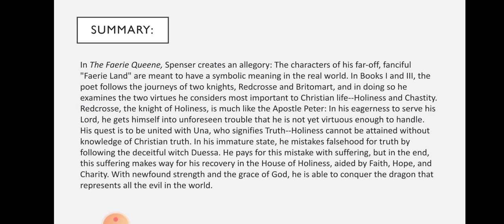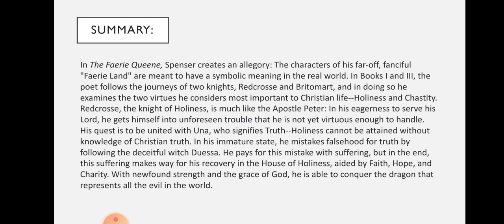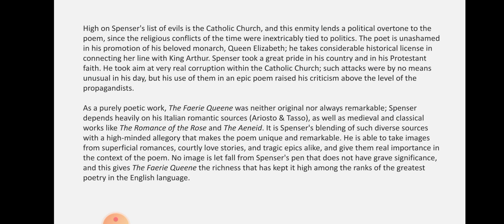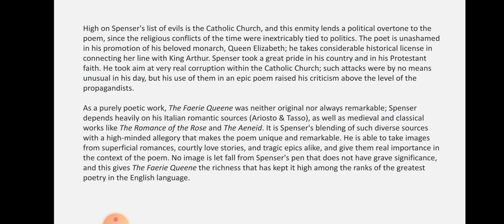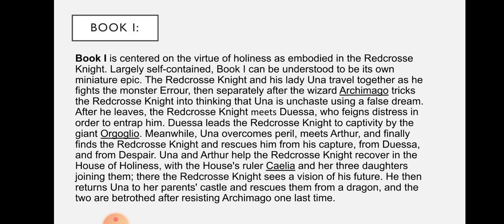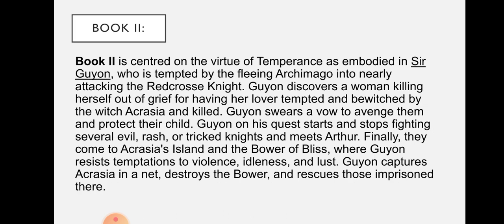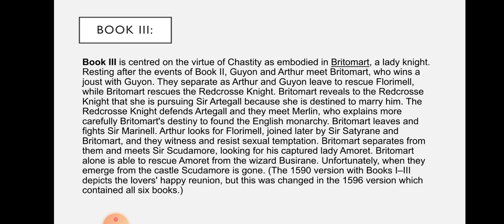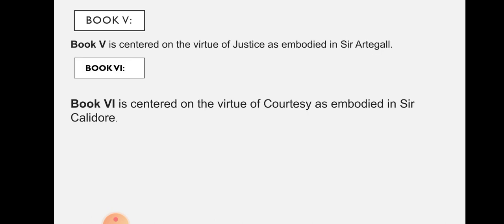The Faerie Queene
Faeriequeene#spencer#poetry